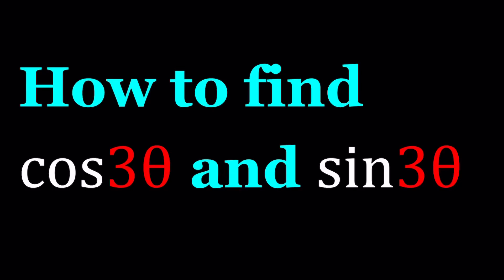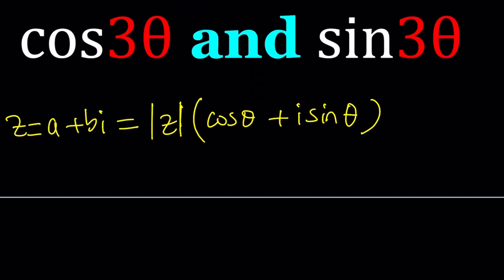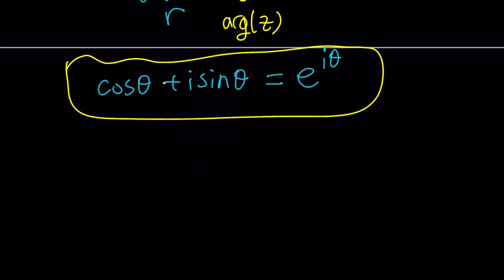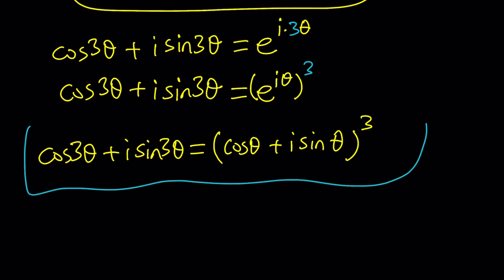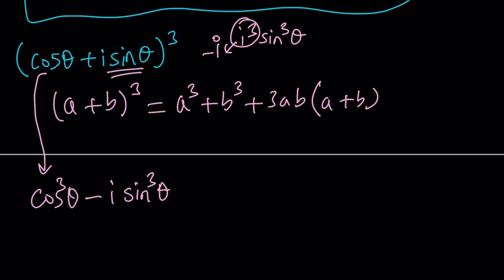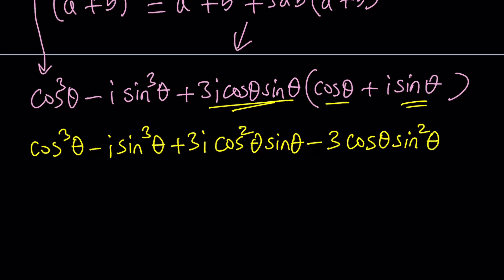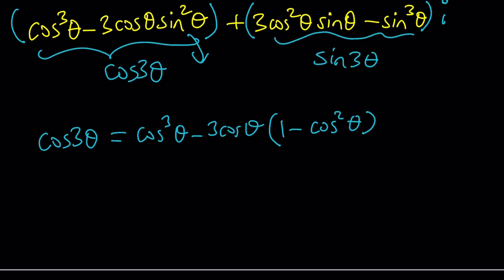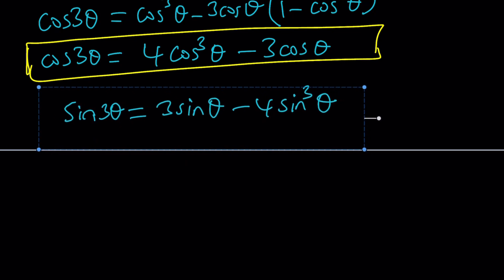I Found Triple Angle Formulas P68